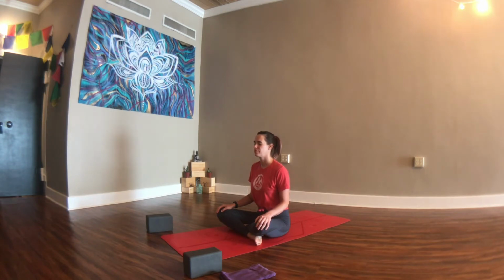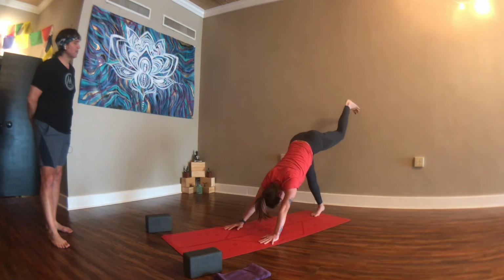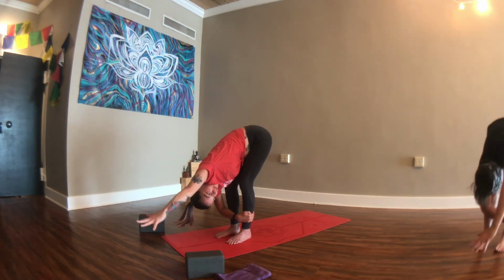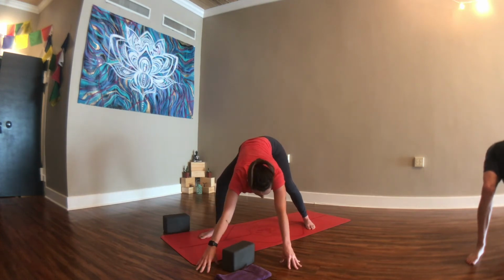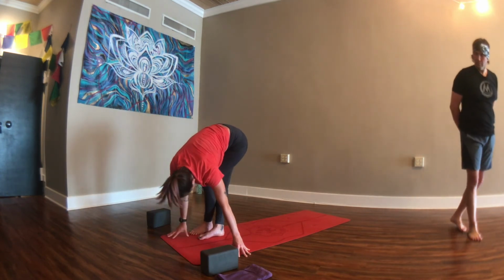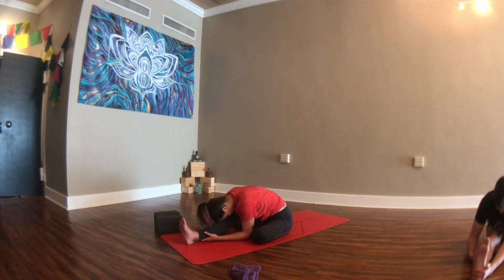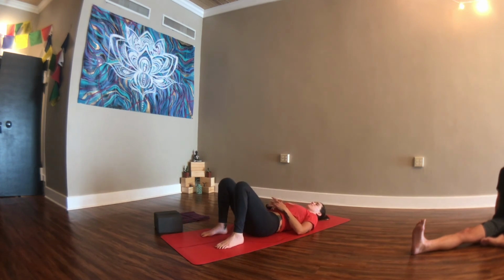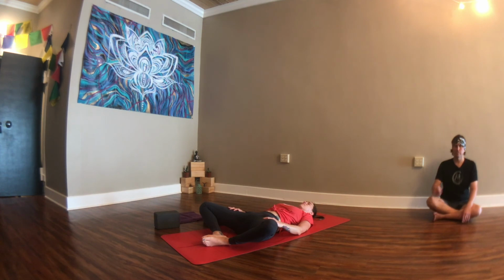020 : Power Yoga w/ Cecil Zeringue | Hamstrings Strength 60-Minutes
This is a challenging Vinyasa Power Flow class that infuses strength movements targeting the hamstrings with Cecil Zeringue.  Running time 62m 10s Level 1-2.  M Power Yoga Studio is in Houma, Louisiana.